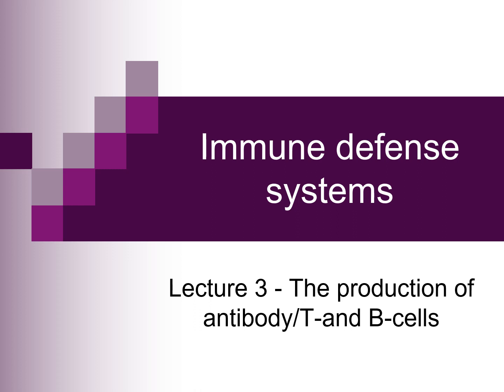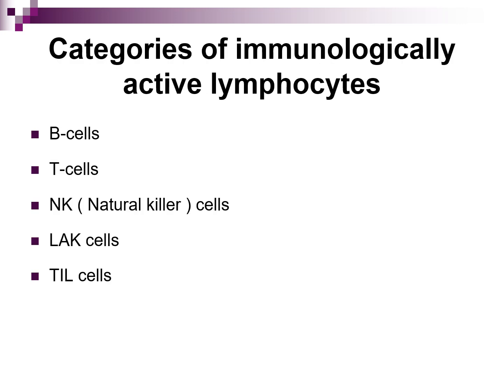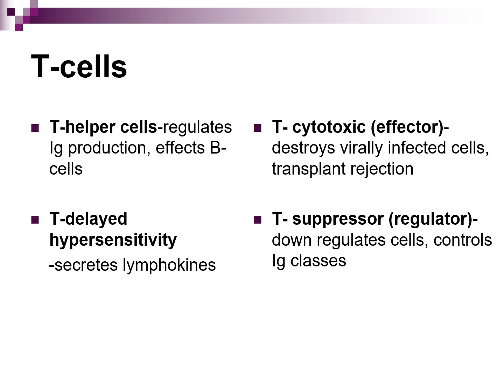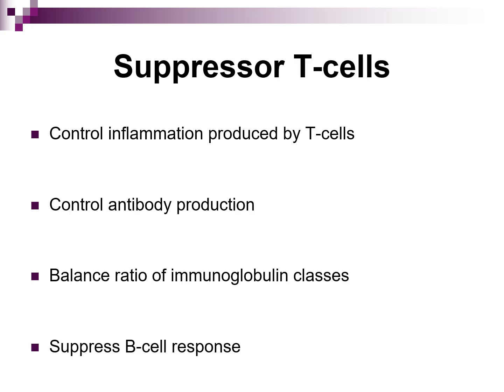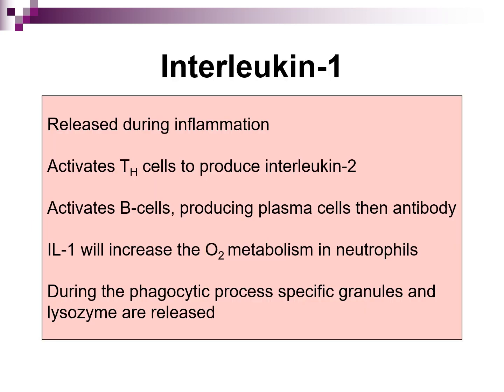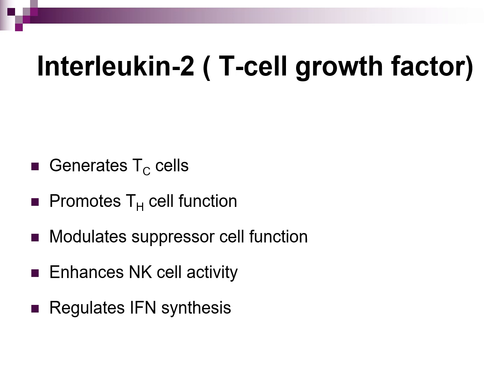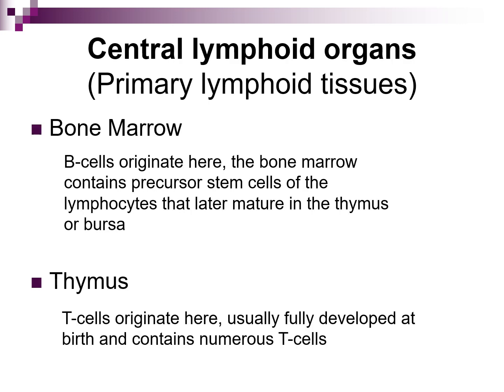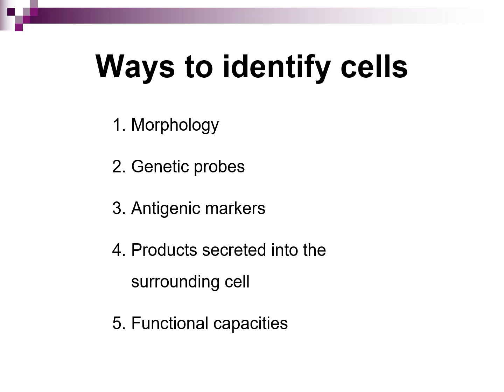New lecture 3 with narration